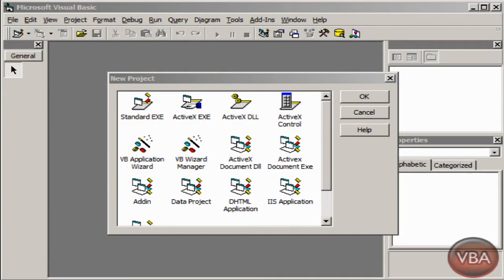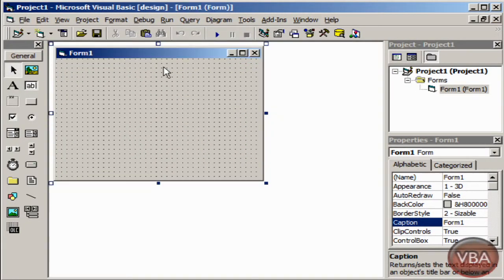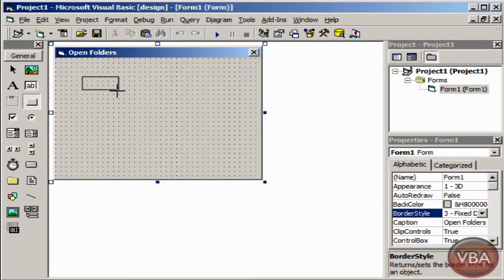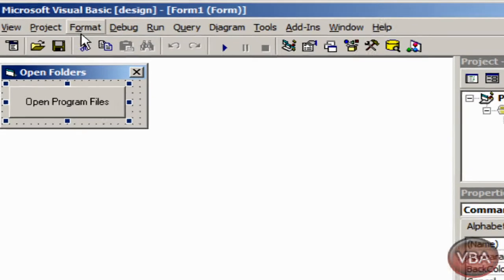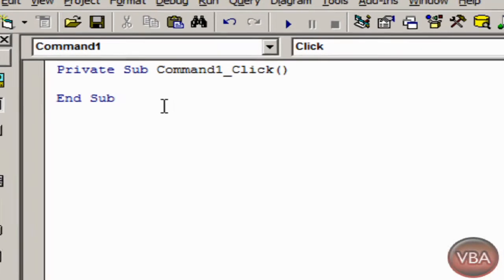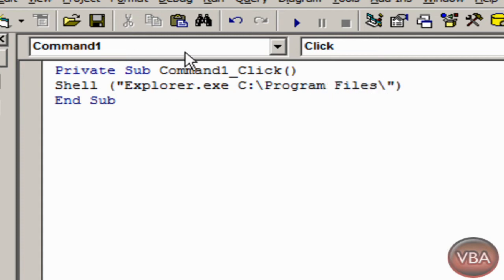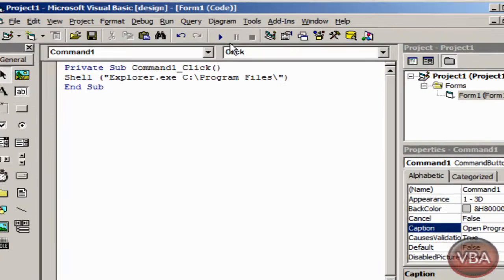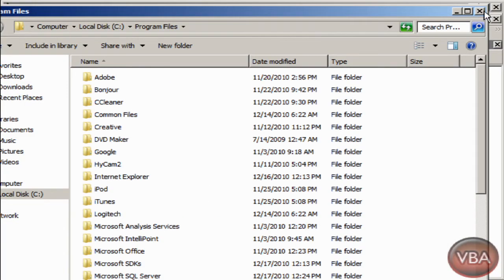VBAdviser - Open Folders - VB6 (HD)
In this tutorial we learn how to make a application that can open folders.